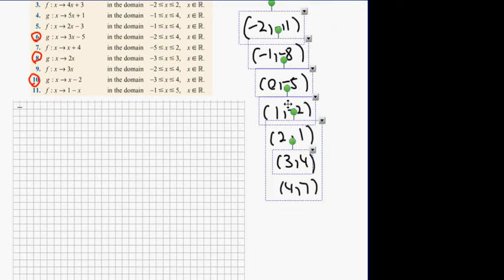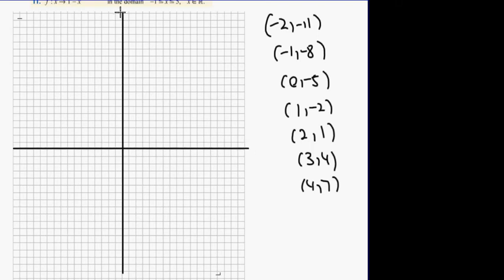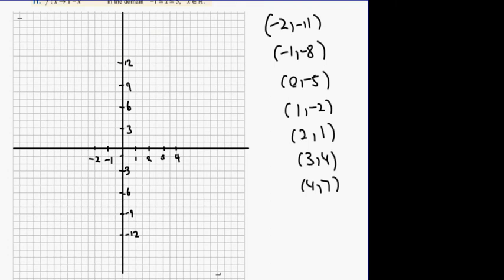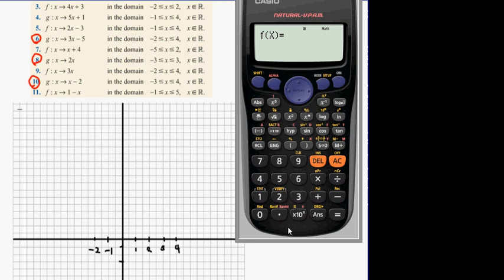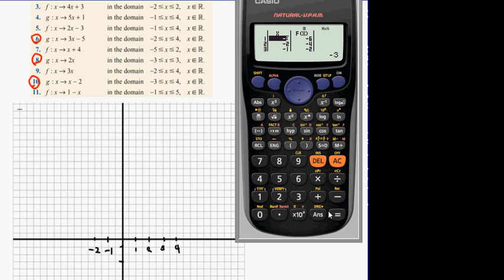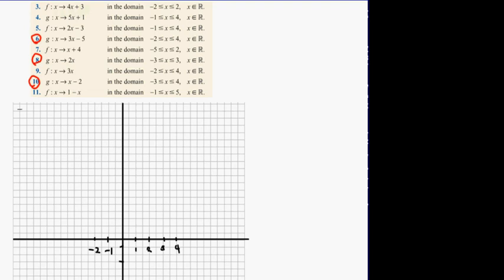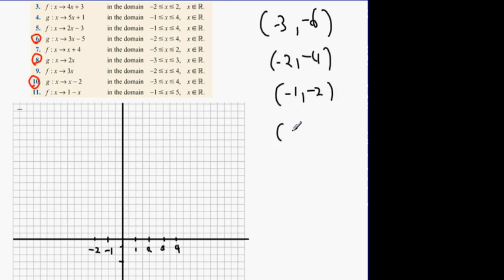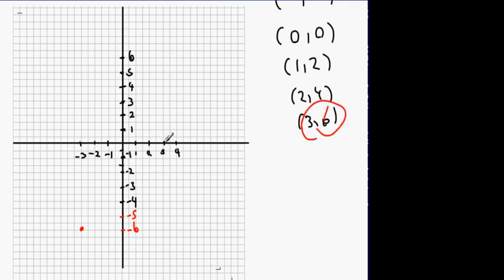2ord 31 1 q6q8